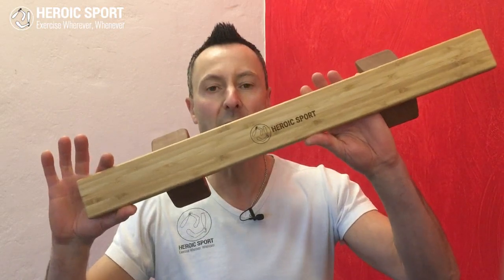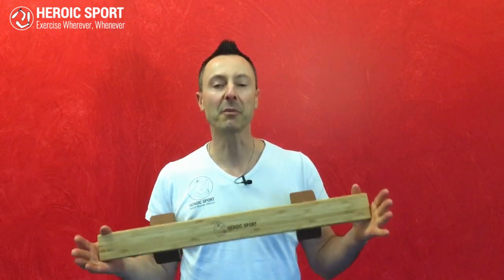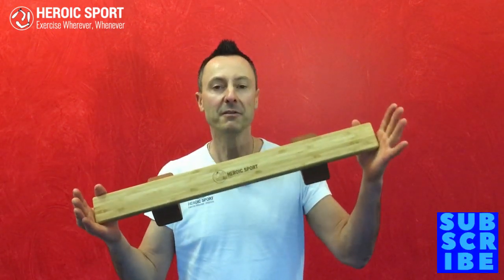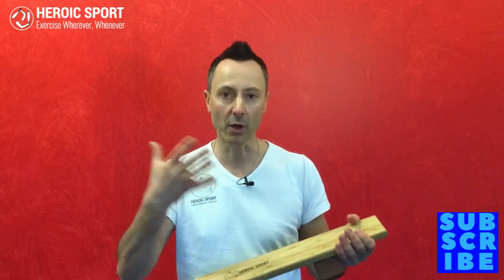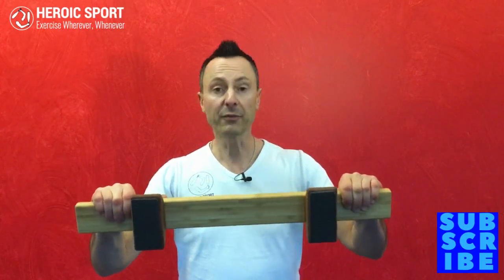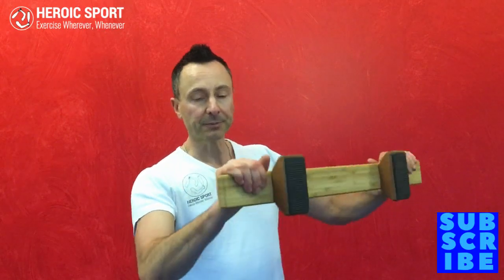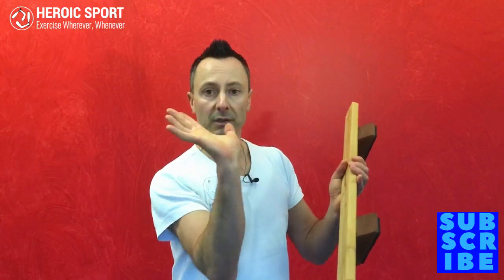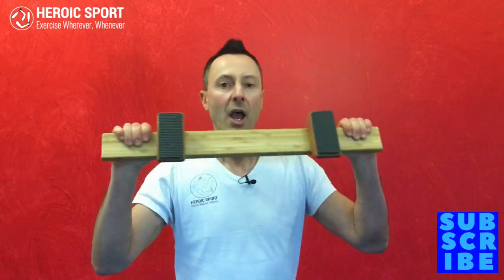Shena board | Circular push ups flow for health and longevity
The Shena board provides a stable and centered platform for doing a wide variety of fluid, rhythmic and circular push-ups.

Why use a Shena push up board?
With your fingers are wrapped around the board and not flat on the floor, you will notice a decrease in stress and tension on your wrists.

The stable platform of the board is great to perform push ups from different angles, using leverage to control the distribution of your body’s weight.
In a traditional push up, you simply go up and down, in a short linear fashion. The circular aspect of many of the shena board exercises extends the range of motion, adding a new dimension to push ups.

If you only ever do the same few exercises, while you will no doubt become stronger at them. But you might neglect to move and express your body in all its potential. Movement variability is essential for your health, longevity and overall well being.

⏰TIMESTAMPS⏰
0:00 Intro
0:15 Shena board
1:00 Circular push ups flow